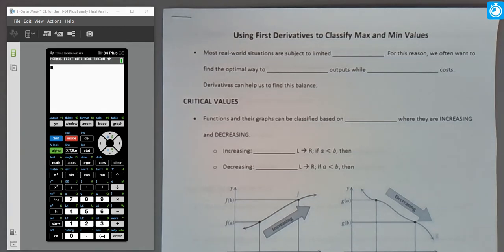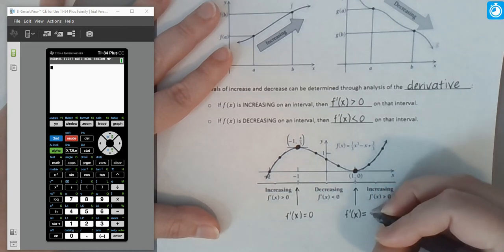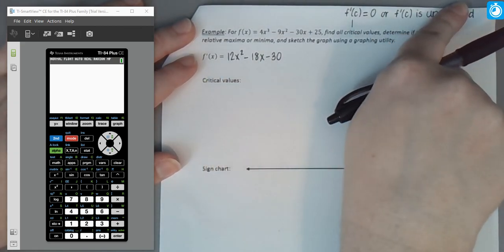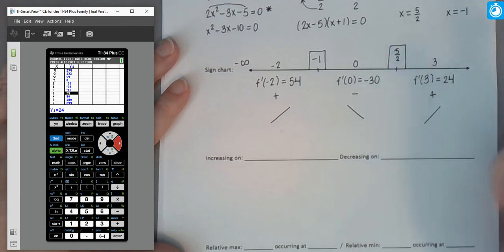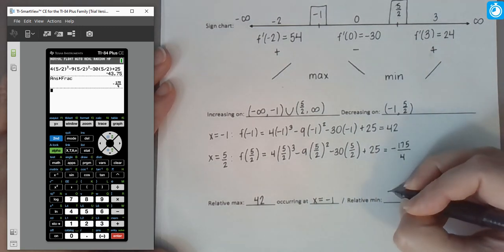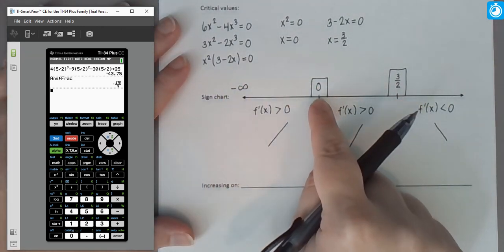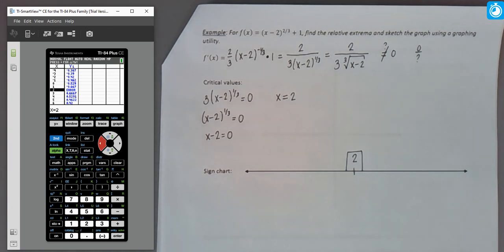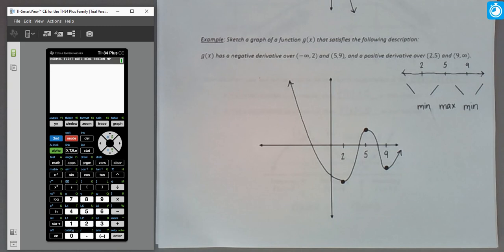3.1 - Using First Derivatives to Classify Max and Min Values